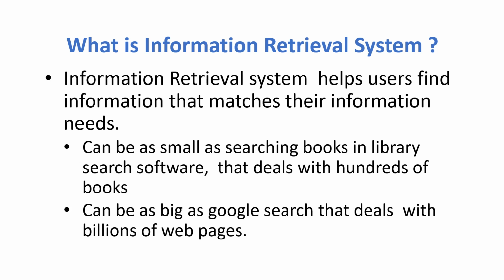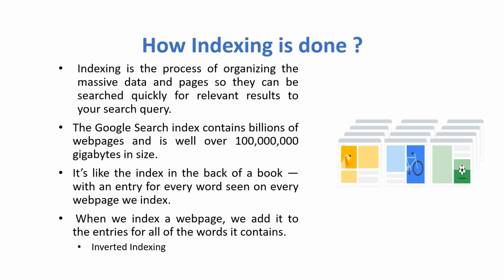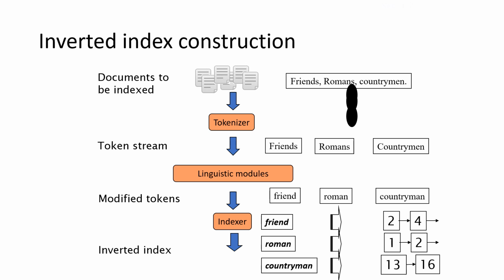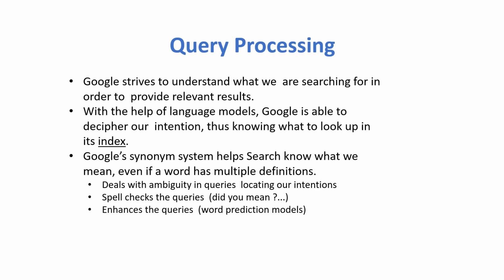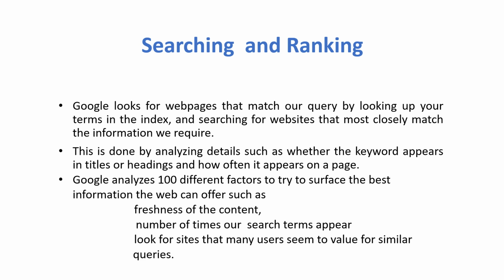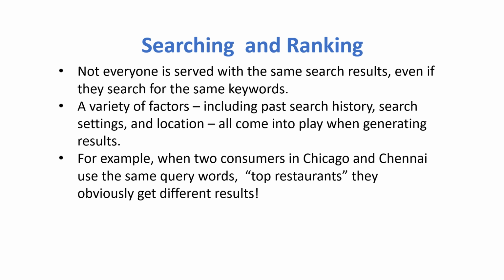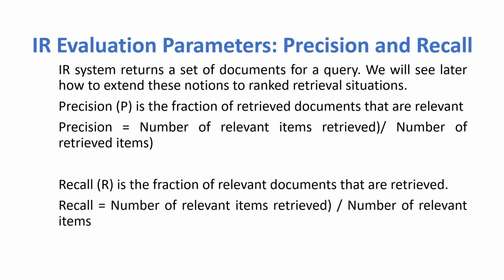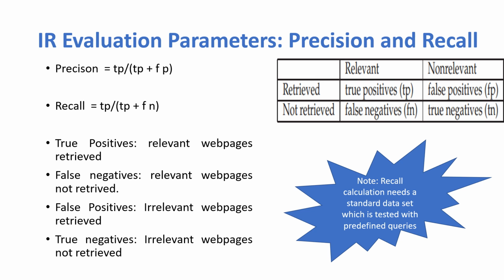Introduction to How Google Search Works , How Information Retrieval System works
This video is an  Introduction to How Google Search Works , How Information Retrieval  System works.

If you are interested in building cool Natural Language Processing (NLP) Apps , access our NLP APIs .